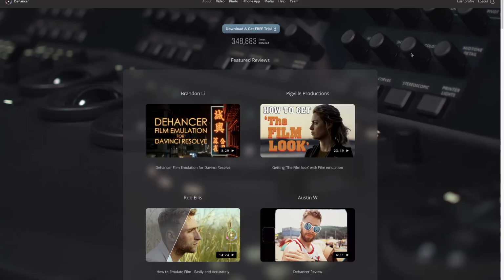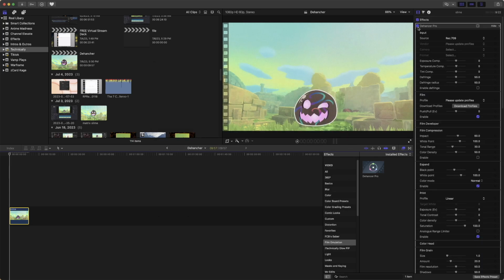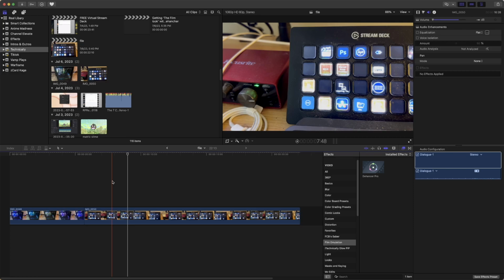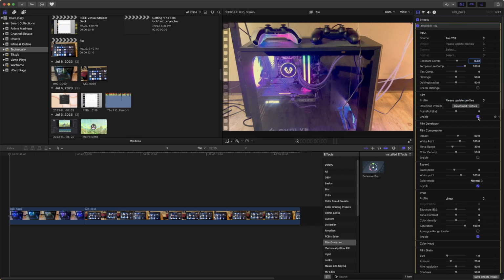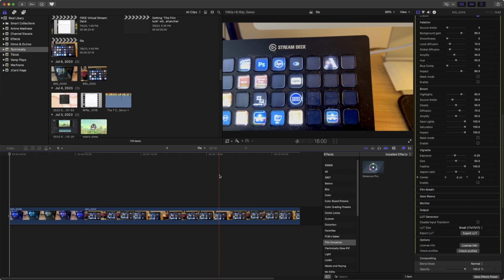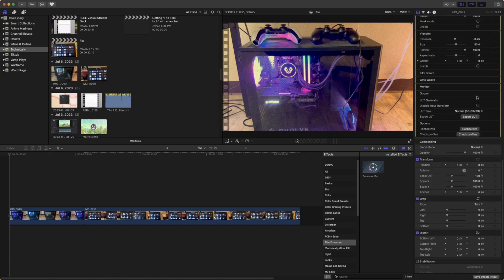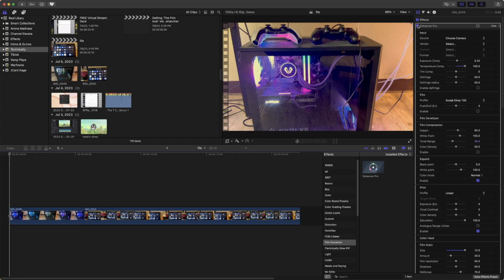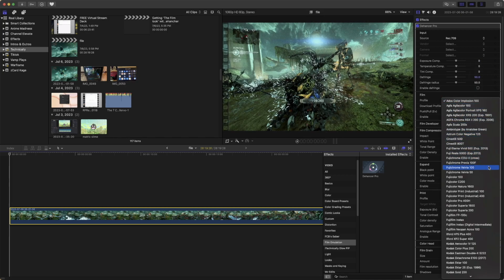Getting ‘The Film look’ with Dehancher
I'm looking at the Dehancer plugin and seeing if it's worth it and how I would use it.

ITECH

00:00 - Start
01:09 - Dehancer App
01:45 - Installation
02:20 - Activate License
04:01 - Using Dehancer in Final Cut Pro
09:30 - Downloading Profiles
10:59 - Troubleshooting
13:22 - Bonus Content

★ PLUGINS & STUFF ★

★ ABOUT ME ★